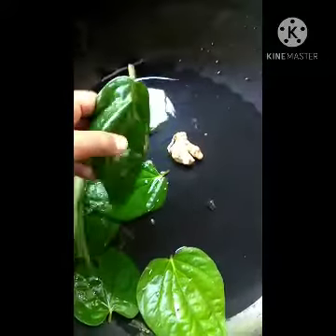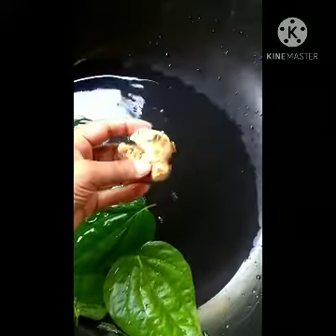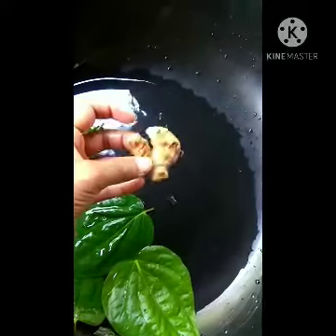Lungs power juice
Lungs power juice is a natural remedy to all your lung and cough related disorders. It boosts your immune power and provide strength to your lungs to breathe free and easily. Have it three times. add some pepper and honey. 🙏🙏🙏